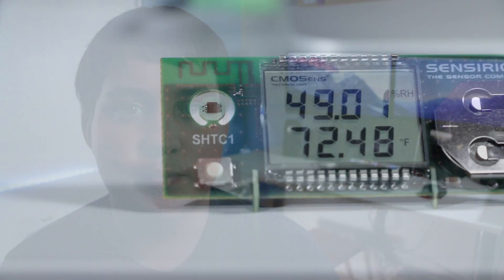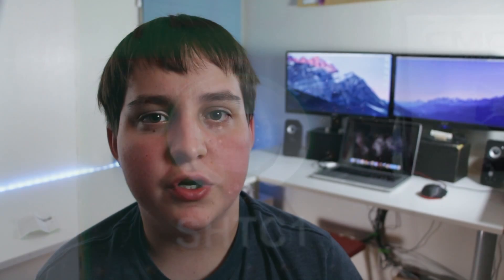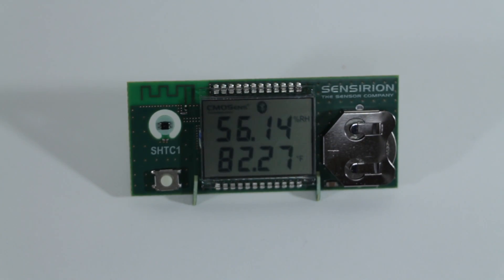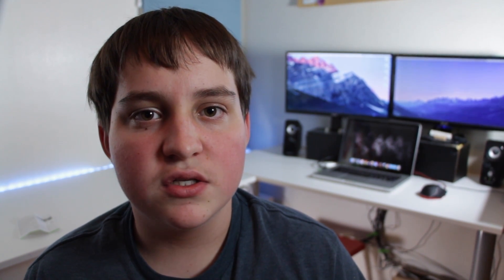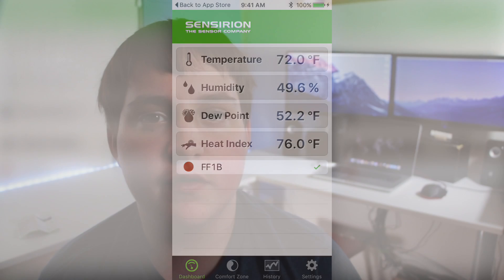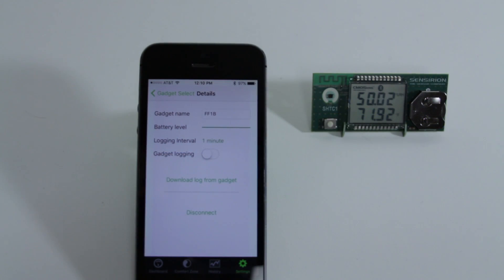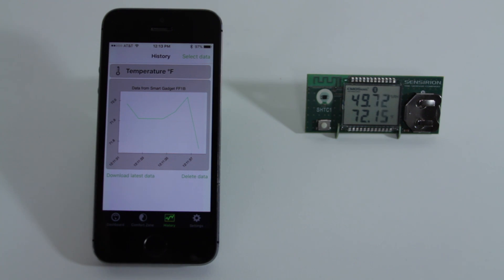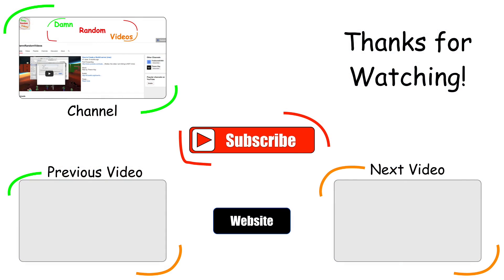Temperature Smart Gadget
In this video a take a look at Sensirion's temperature and humidity Smart Gadget.